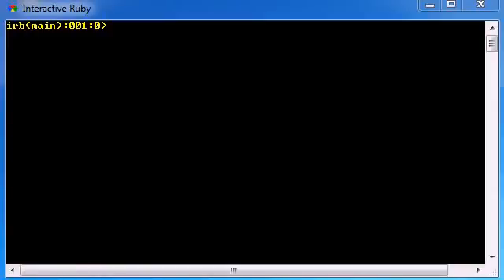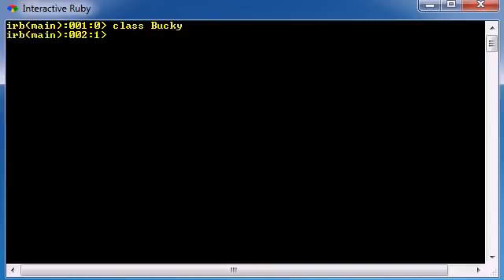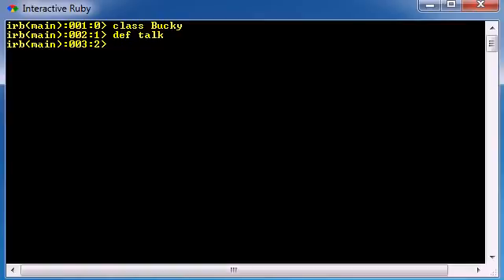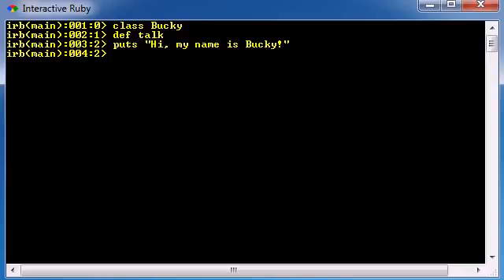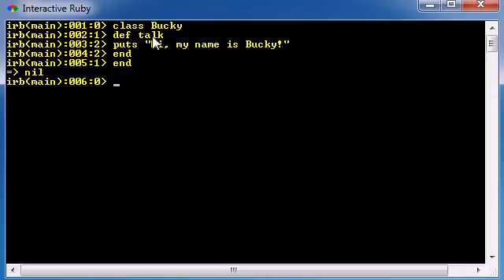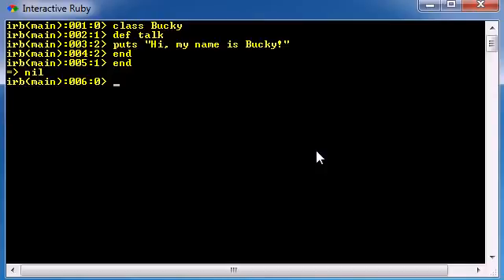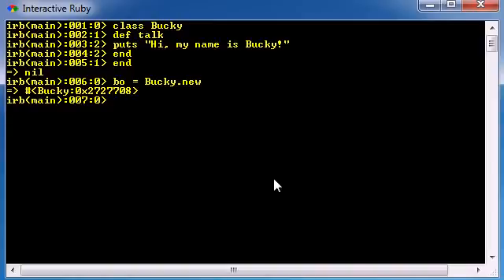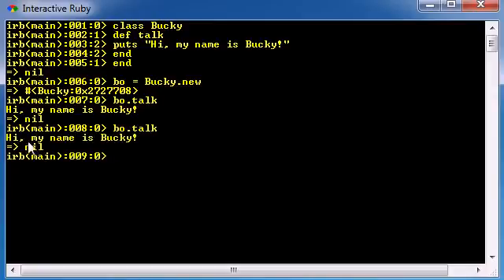Ruby Programming Tutorial 8 Methods